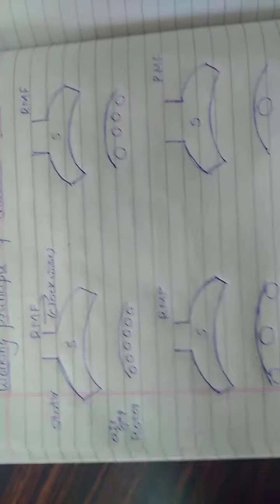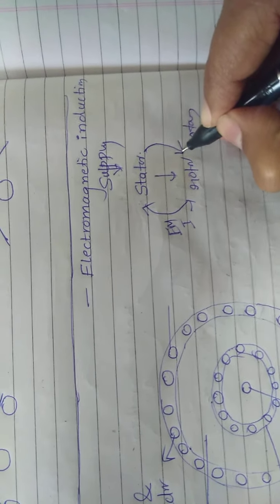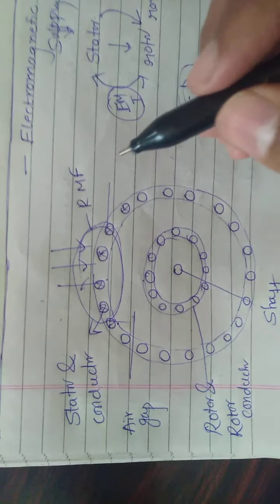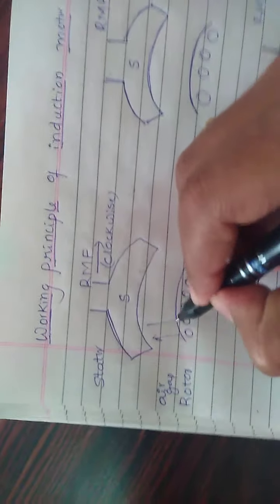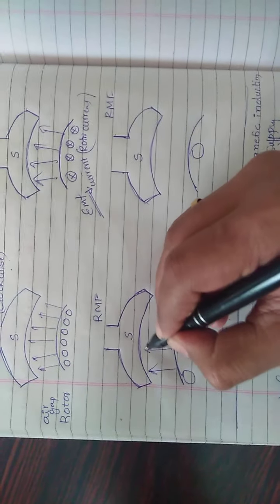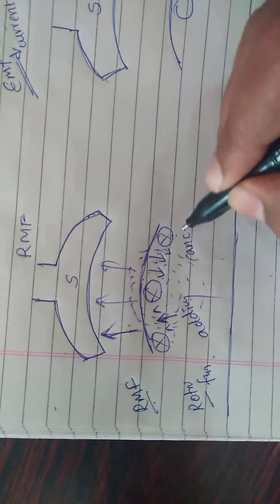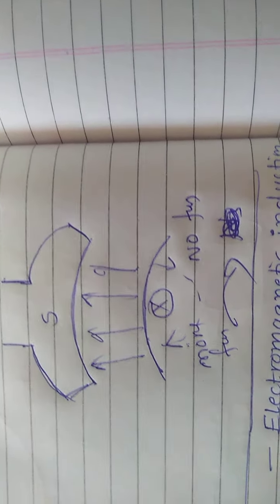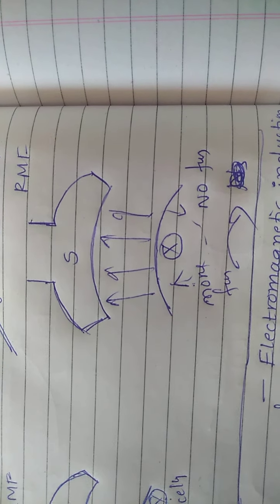Working principle of induction motor